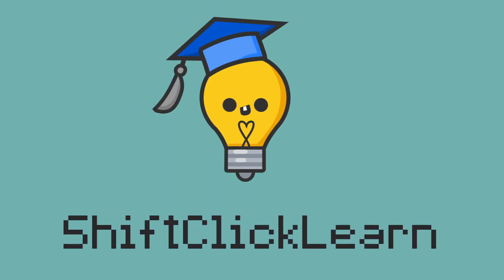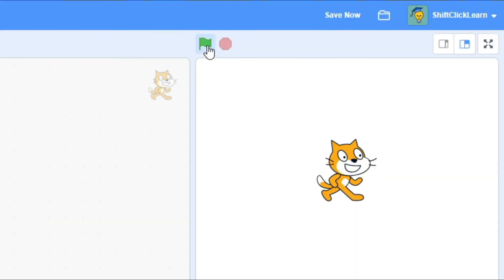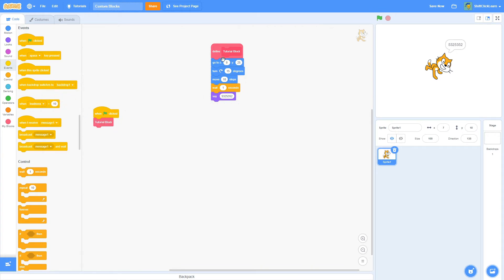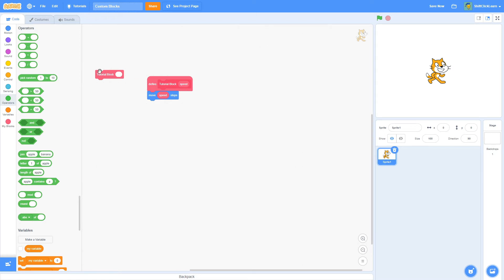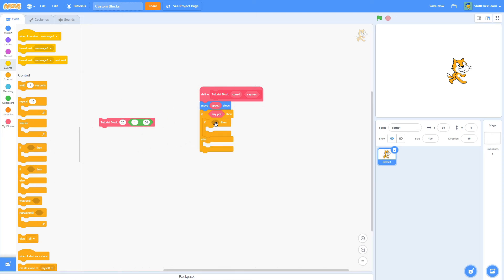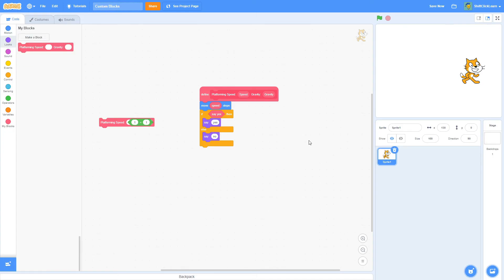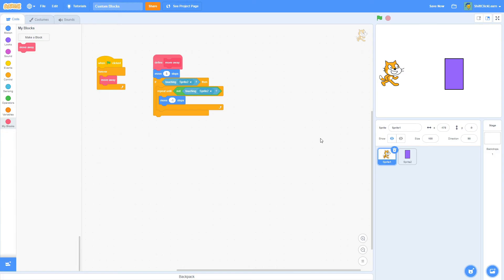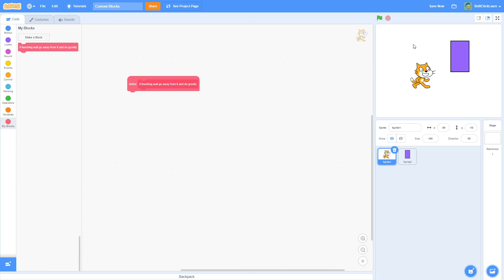Scratch Custom Blocks Tutorial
In today’s Scratch tutorial, I show how to use custom blocks!